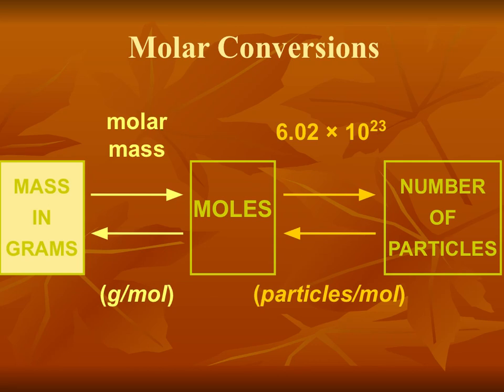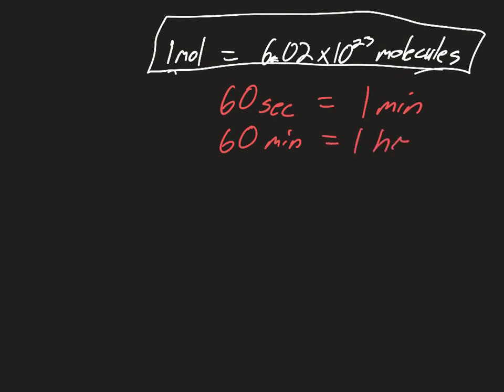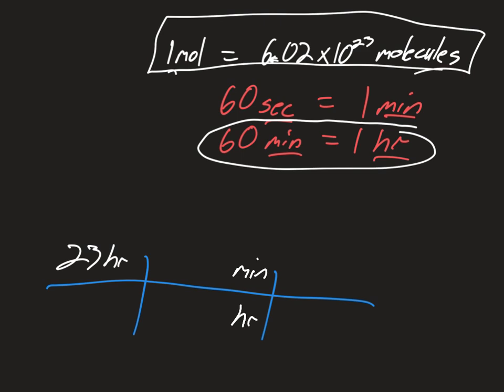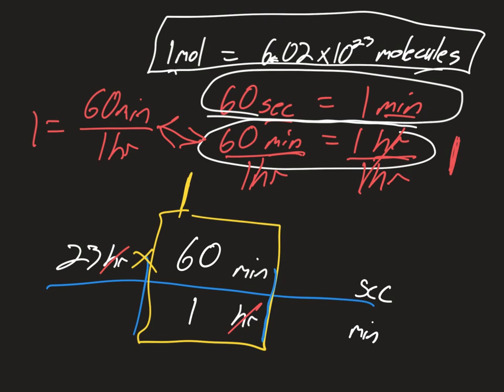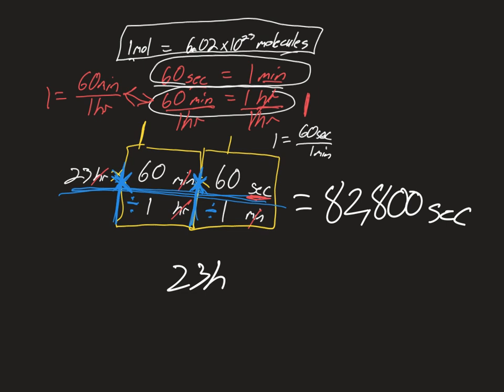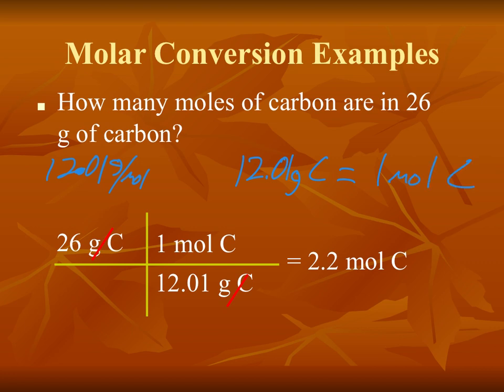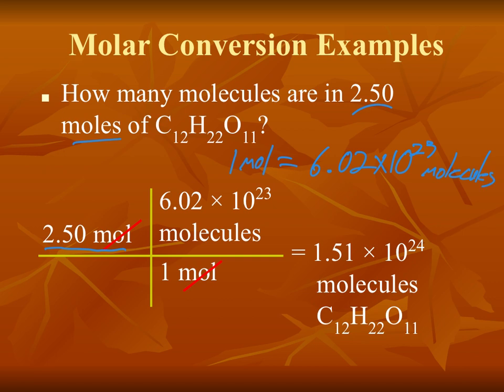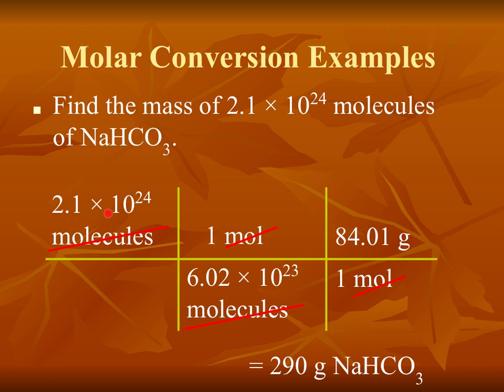End Part 2 Stoichiometry